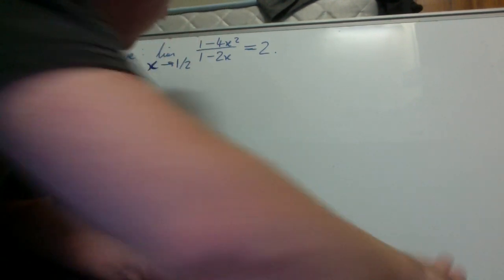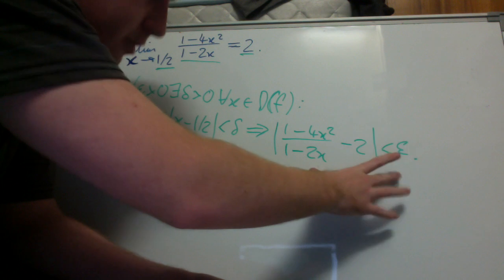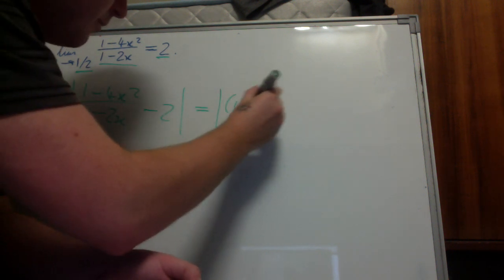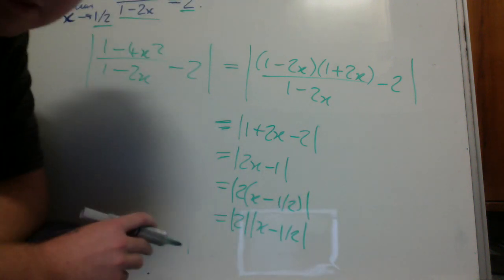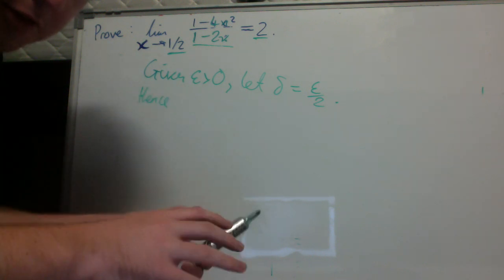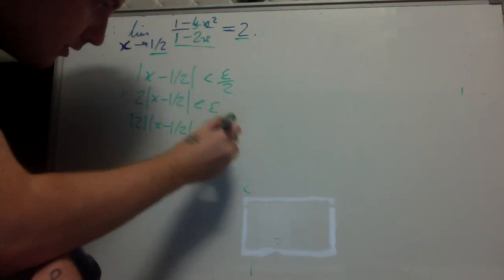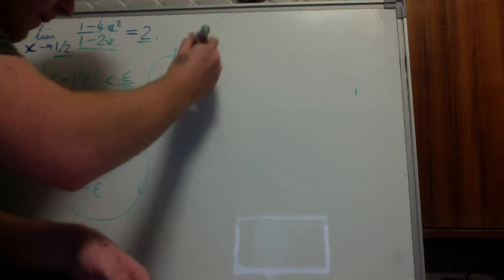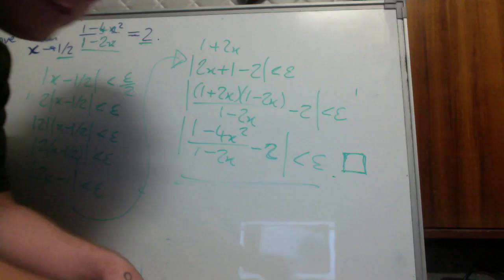Baby steps, first example of an epsilon-delta proof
Here is an example of an epsilon-delta proof. The video and sound quality should be better now, bit of trial an error. Bit of a pause around 8:05 (skip to 9:05 ish) but that's what happens when you're doing maths at 4 am. :P